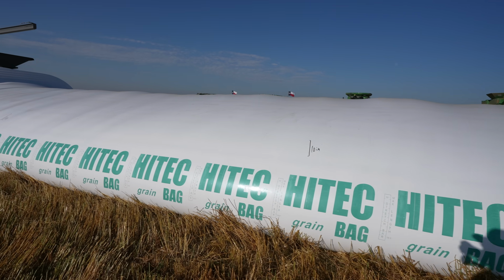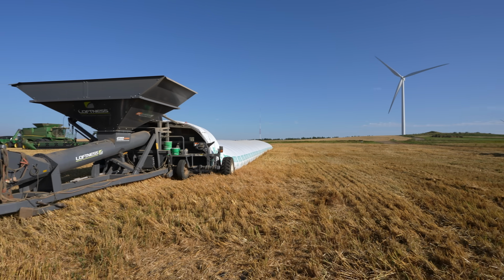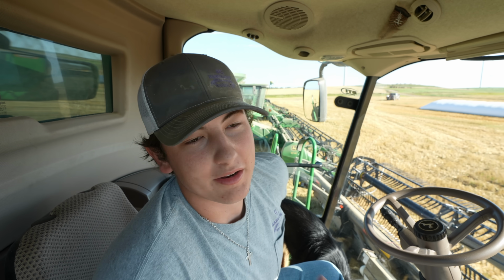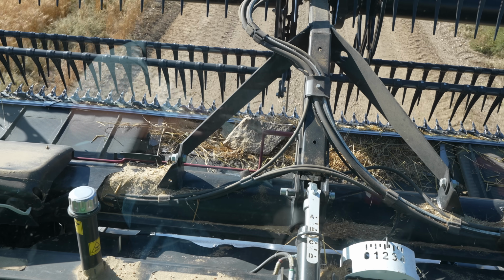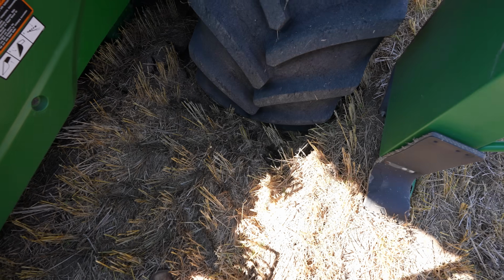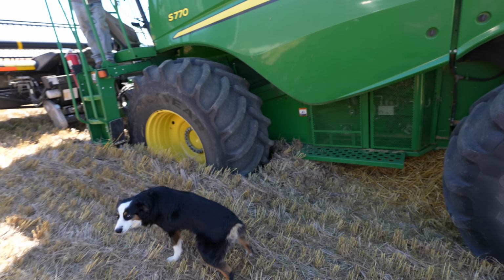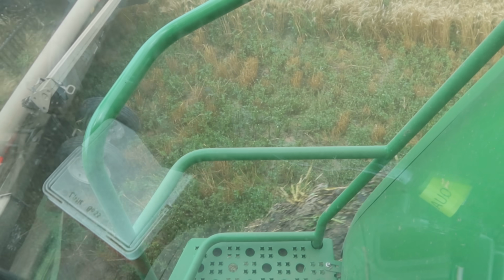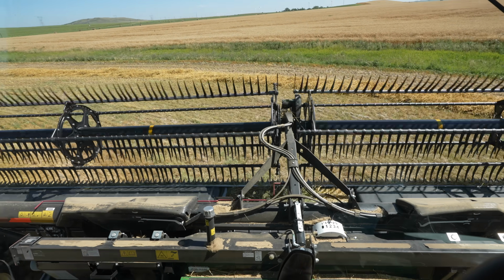I Got Myself Into A Predicament!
🎥 My Gear

📸 Main Camera: Sony FX3 Full-Frame Cinema Camera
🔍 Lens: Sony G Master FE 16-35mm f/2.8 GM
🎤 Mic: Sony ECMB1M Shotgun Microphone
📹 Second Camera: DJI Action 5 Pro
🛸 Drone: DJI Mavic 3 Pro